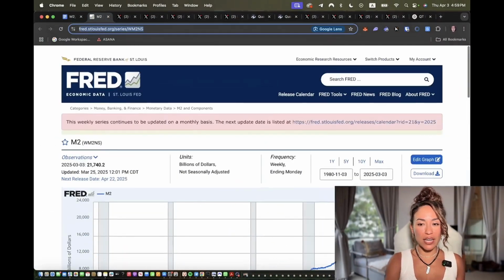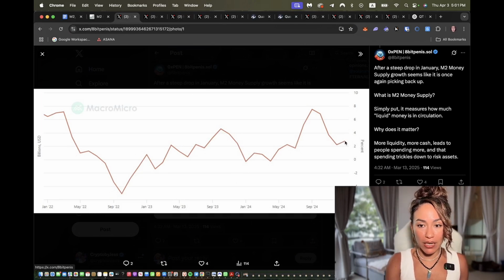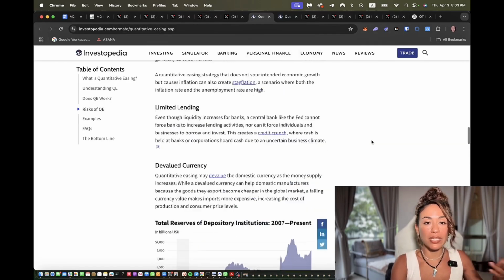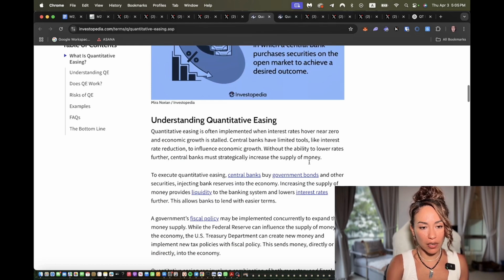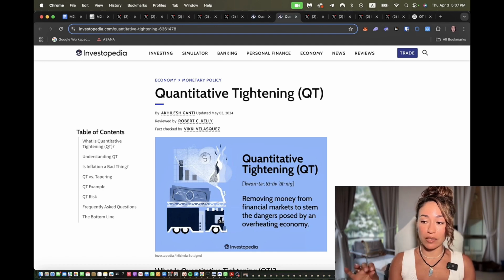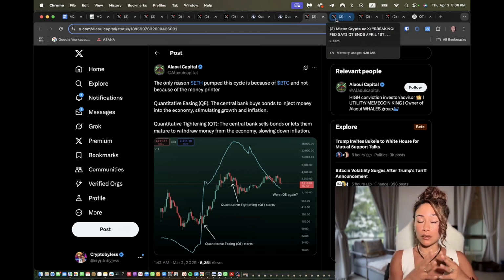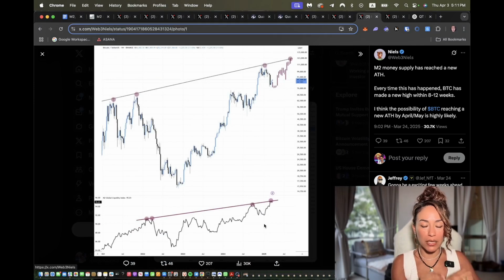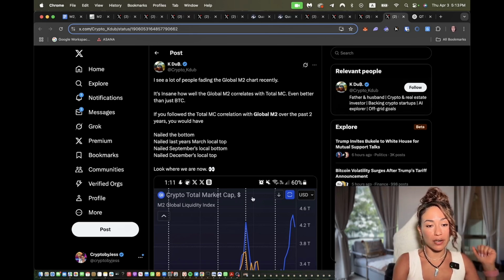The Crypto Cheat Code: How To Call Every Top & Bottom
Why does Bitcoin pump when the Fed prints money — and dump when it doesn't?
It's not magic. It's liquidity. More specifically: M2 money supply and the hidden influence of QE/QT policy.

This is your edge — the macro cheat code most traders miss.
When global liquidity rises, Bitcoin follows. When it contracts, crypto crashes.
In this deep dive, we break down:
🧠 What M2 is — and why it matters
📉 Why Bitcoin lags behind M2 by ~70 days
📈 How QE (quantitative easing) and QT (tightening) impact crypto
🧠 Why understanding liquidity flow is the real alpha
📊 Current macro setup: M2 just hit ATH — is Bitcoin next?

💡 This market runs on liquidity. Now you know where to look.

0:00 - INTRO | The Crypto Cheat Code: How To Call Every Top & Bottom
01:51 - What Is M2 Money Supply?
02:53 - WHY DOES M2 MATTER?
04:24 - WHAT DOES IT MEAN FOR CRYPTO/ BTC?
04:54 - BTC ALWAYS FOLLOWS M2, BUT USUALLY THERES A 70 DAY LAG
05:07 - Quantitative Easing (QE)
07:33 - Quantitative Tightening (QT)
09:34 - QE IS GOOD FOR CRYPTO
10:20 - THE FED HAS STATED THAT QT WILL BE SLOWED DOWN ON APRIL 1ST AT LAST FOMC
11:15 - M2 REACHES ATH RECENTLY
11:55 - M2 HAS PREDICTED MOST MAJOR TOPS AND BOTTOMS ALMOST PERFECTLY
13:15 - OUTRO

This channel is dedicated to help new crypto enthusiasts enter the crypto space - whether as a trader or long term minded investor. I’ve been in the crypto space for 4.5 years now, I’ve been a founding team member of masterventures.com, ignition.paidnetwork.com and I’ve help take over 100 crypto projects go to market with my go-to-market marketing process.

I’m here to help everyone get to spend on the importance of crypto, it’s value, and help everyone make the most money possible this bullrun!

We're here to guide you through the crypto world's twists and turns. Let's navigate the market together! 🌟

🌐USEFUL RESOURCES & TUTORIALS🌐

Feel free to check them out if you're interested! 🚀

It does not endorse or discourage investment activities, and all opinions are subjective and may include inaccuracies. While efforts are made to ensure accuracy, no guarantees are provided regarding the completeness of information, which may change without notice. Seek professional advice to understand risks, and note that visual aids are for illustration only, with no responsibility assumed for third-party content.